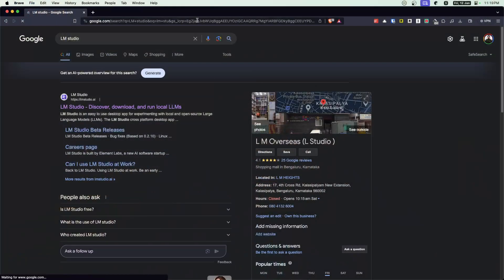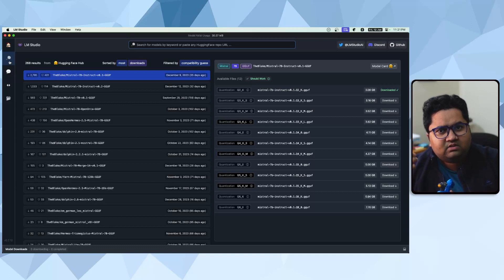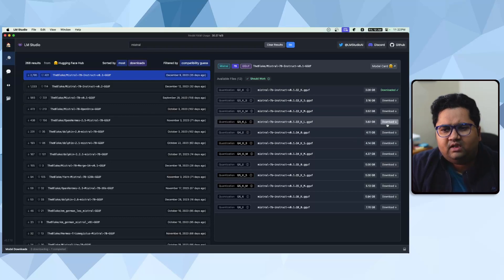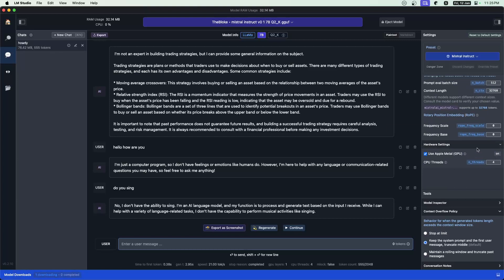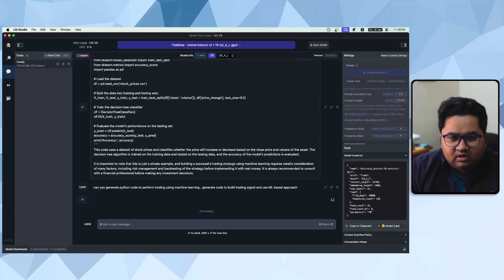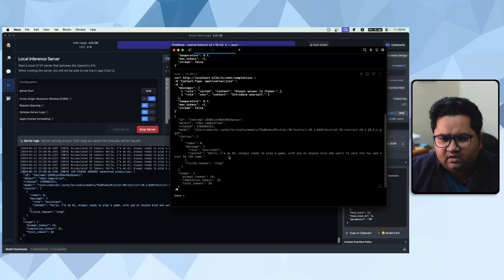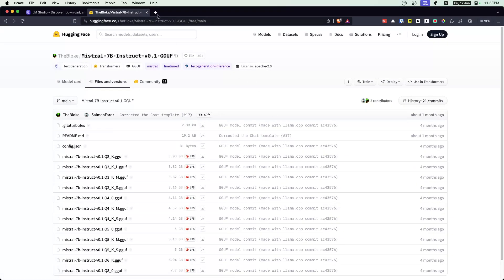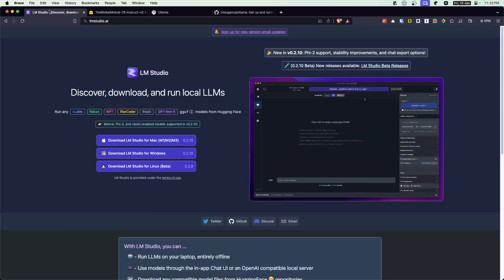LM Studio - How I was able to run Open Source LLMs LOCALLY on a LAPTOP : No Coding Required..!!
Dive into this in-depth exploration of deploying large language models (LLMs) locally with tools like LM Studio and Ulama.ai. Learn about the surge in LLMs, their capabilities, and how you can leverage them for tasks like summarization, chat, translation, code generation, and more. Understand the difficulties of utilizing these models without paying, and discover how one can overcome these challenges by deploying models on a local laptop. An extra tool is discussed at the end, providing insights into expanding the usability of your LLM projects.

00:00 Introduction to Large Language Models
00:43 Challenges with Deploying Language Models
01:18 Exploring Different Frameworks and Libraries
02:22 Discovering LM Studio
05:58 Downloading and Switching Between Models
06:31 Interacting with the Model
07:09 Advanced Configuration and Model Inspector
10:33 Running a Local Inference Server
12:22 Using the Local Inference Server in Python
14:01 Introduction to ulama.ai
15:46 Conclusion and Future of Large Language Models